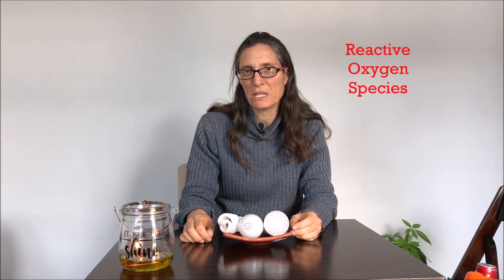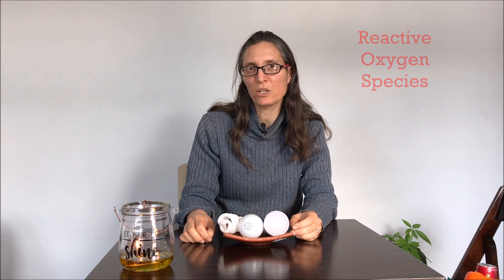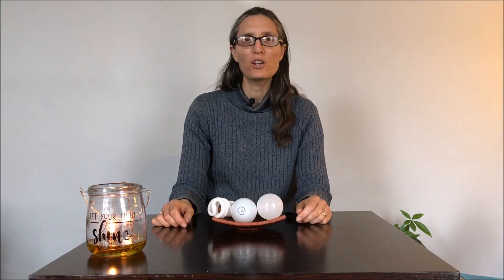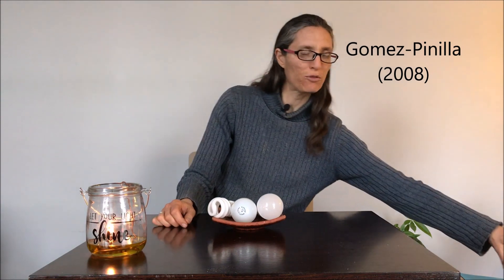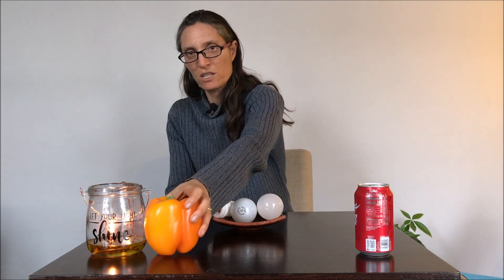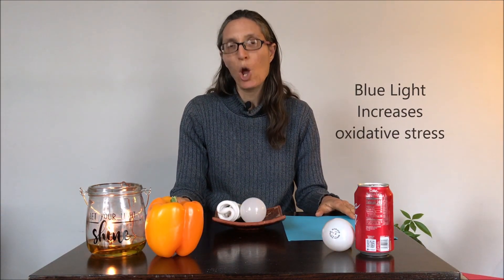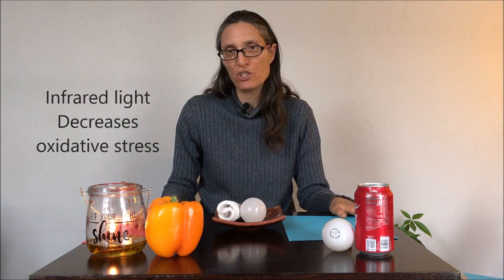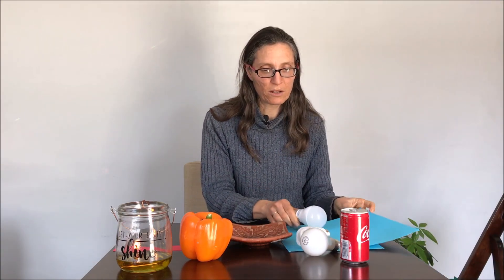The Hidden Hazards of Energy Efficient Lighting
Light and Your Health Part 3: Hazards of Energy Efficient Light Bulbs.
We explain how fluorescent and LED lighting, including the LED back lighting on our phones and computers, causes oxidative stress in the body which can affect physical and mental functioning.  Learn why this happens and how to fix it.

Clarification for this video: the blue light from screens and phones increases oxidative stress in two ways - from being unbalanced by infrared radiation and from being used at night when blue light exposure diminishes melatonin production"

References:
Barolet, D., Christiaens, F., & Hamblin, M. R. (2016). Infrared and skin: Friend or foe. Journal of Photochemistry and Photobiology B: Biology, 155, 78-85.

Evans, J., & Wormald, R. (1996). Is the incidence of registrable age-related macular degeneration increasing?. British Journal of Ophthalmology, 80(1), 9-14.

Gómez-Pinilla, F. (2008). Brain foods: the effects of nutrients on brain function. Nature reviews neuroscience, 9(7), 568.

Halliwell, B. (2001). Free radicals and other reactive species in disease. Els, 1-9.

Hamblin, M. R. (2016). Shining light on the head: photobiomodulation for brain disorders. BBA clinical, 6, 113-124.

Marie, M., Bigot, K., Angebault, C., Barrau, C., Gondouin, P., Pagan, D., ... & Picaud, S. (2018). Light action spectrum on oxidative stress and mitochondrial damage in A2E-loaded retinal pigment epithelium cells. Cell death & disease, 9(3), 287.

Olk, R. J., Friberg, T. R., Stickney, K. L., Akduman, L., Wong, K. L., Chen, M. C., ... & Morse, L. S. (1999). Therapeutic benefits of infrared (810-nm) diode laser macular grid photocoagulation in prophylactic treatment of nonexudative age-related macular degeneration: two-year results of a randomized pilot study. Ophthalmology, 106(11), 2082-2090.

Osborne, N. N., Núñez-Álvarez, C., del Olmo-Aguado, S., & Merrayo-Lloves, J. (2017). Visual light effects on mitochondria: The potential implications in relation to glaucoma. Mitochondrion, 36, 29-35.

Schiffer, F., Johnston, A. L., Ravichandran, C., Polcari, A., Teicher, M. H., Webb, R. H., & Hamblin, M. R. (2009). Psychological benefits 2 and 4 weeks after a single treatment with near infrared light to the forehead: a pilot study of 10 patients with major depression and anxiety. Behavioral and Brain Functions, 5(1), 46.

Twenge, J. M., Joiner, T. E., Rogers, M. L., & Martin, G. N. (2018). Increases in depressive symptoms, suicide-related outcomes, and suicide rates among US adolescents after 2010 and links to increased new media screen time. Clinical Psychological Science, 6(1), 3-17.

If you want to get a start in infrared therapy, we'd like to share the following links: